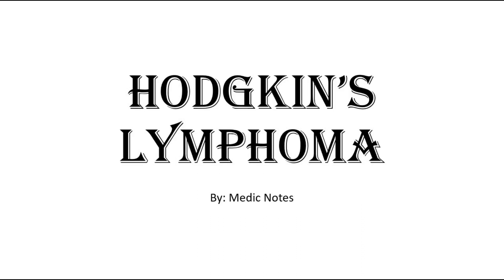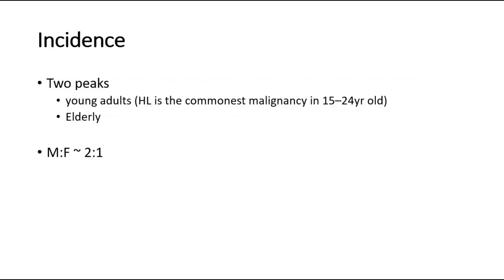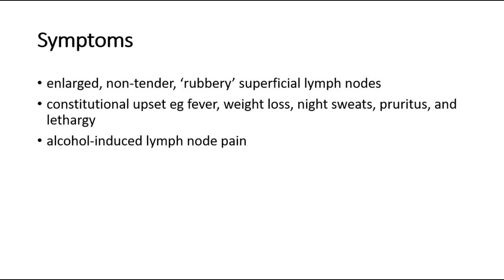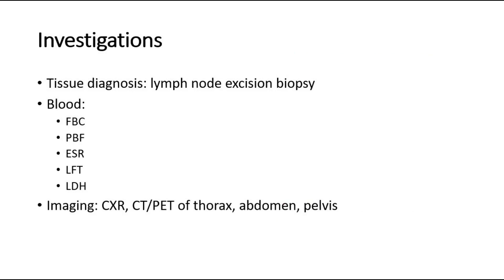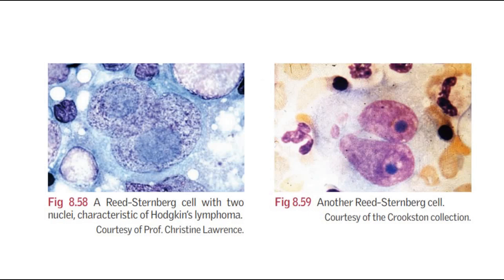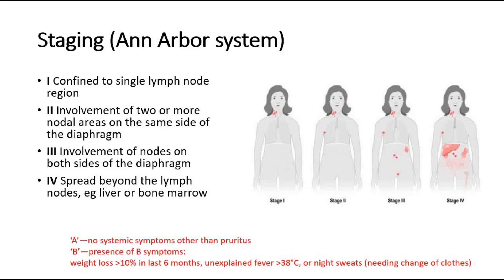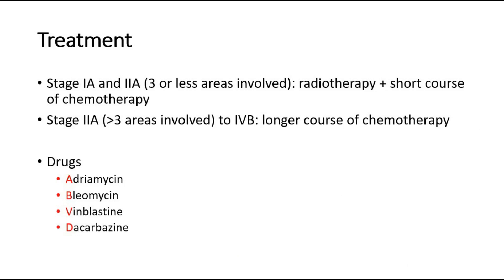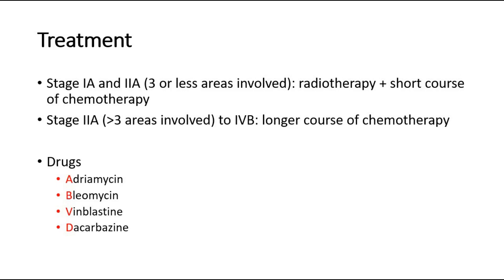[Hematology] Hodgkin's lymphoma/Hodgkin disease - Reed Sternberg cells, Ann Arbor staging, treatment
Hodgkin's lymphoma — formerly known as Hodgkin's disease — is a cancer of the lymphatic system, which is part of your immune system. It may affect people of any age, but is most common in people between 20 and 40 years old and those over 55.

In Hodgkin's lymphoma, cells in the lymphatic system grow abnormally and may spread beyond it.

Hodgkin's lymphoma is one of two common types of cancers of the lymphatic system. The other type, non-Hodgkin's lymphoma, is far more common.

Advances in diagnosis and treatment of Hodgkin's lymphoma have helped give people with this disease the chance for a full recovery. The prognosis continues to improve for people with Hodgkin's lymphoma.